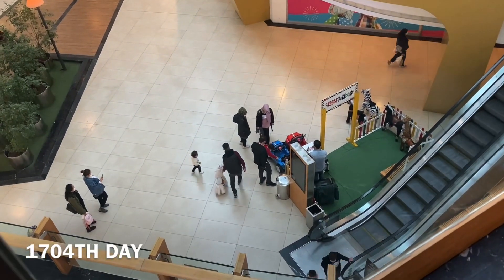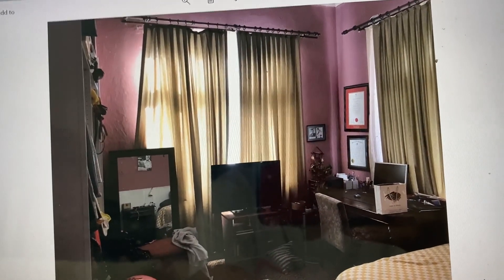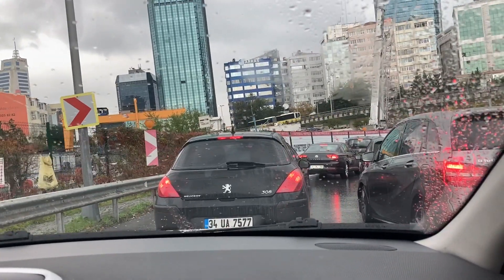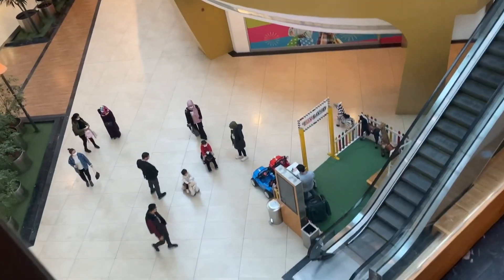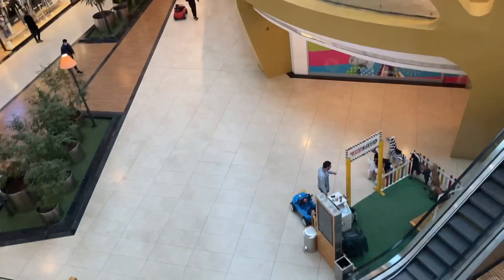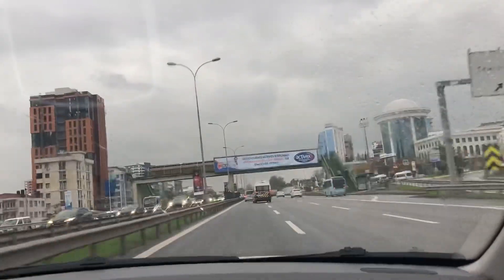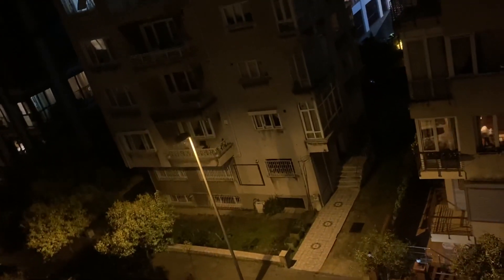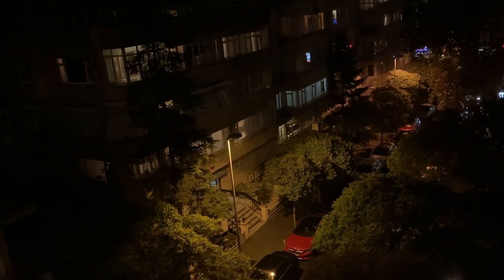Kid Drivers (Day 1704)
Today we saw some kids successfully complete a driving instruction I am yet at the point of learning, in terms of stages of learning how to drive a vehicle.